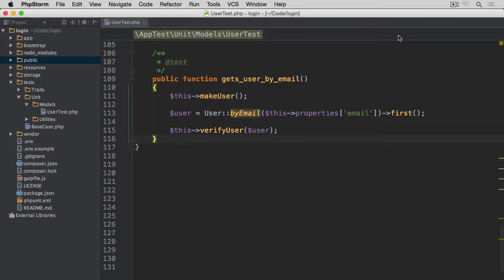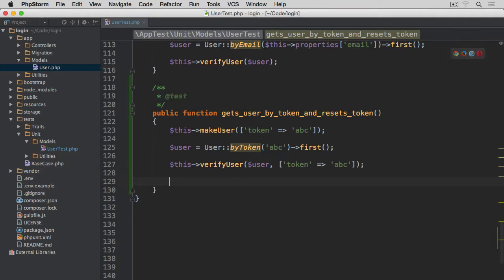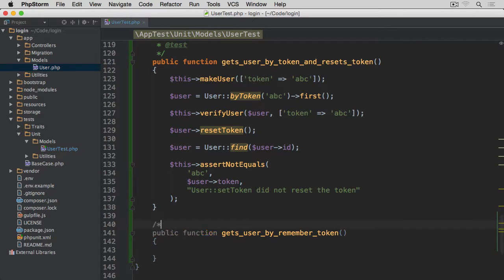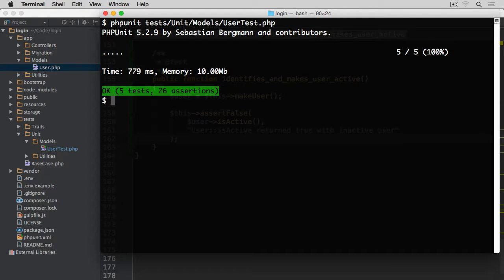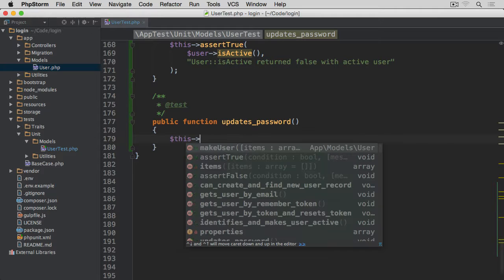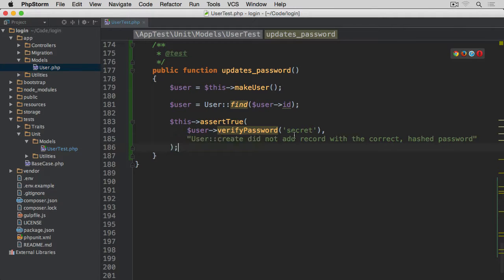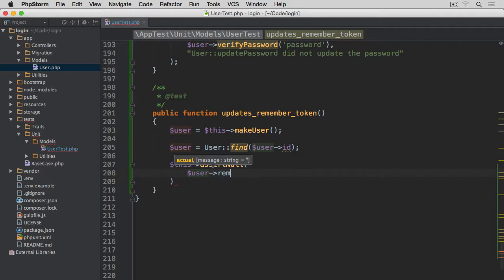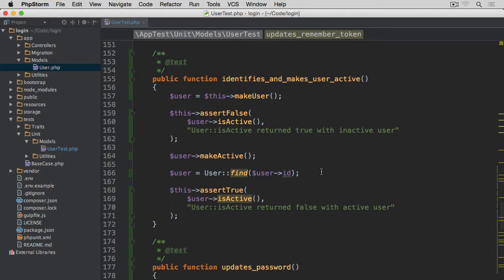03-03: User under test (Part 2)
Continuing from the previous episode, we write a number of tests to verify functionality of the methods of the User model.